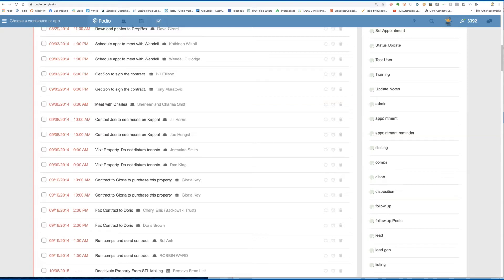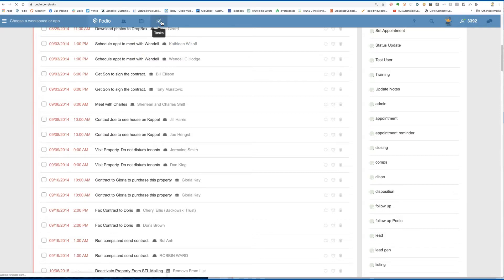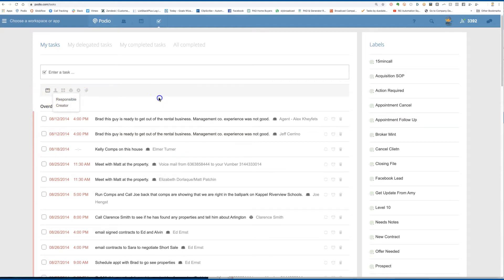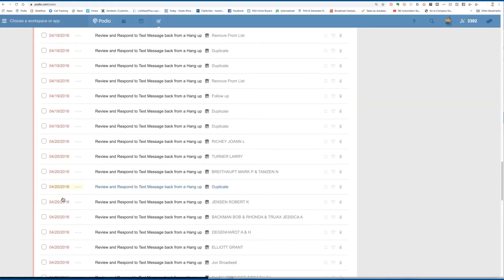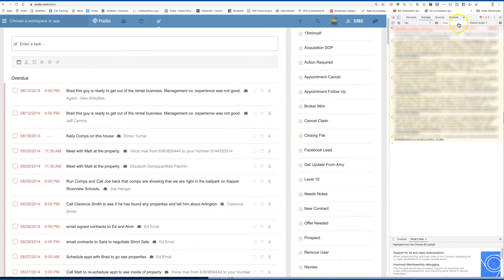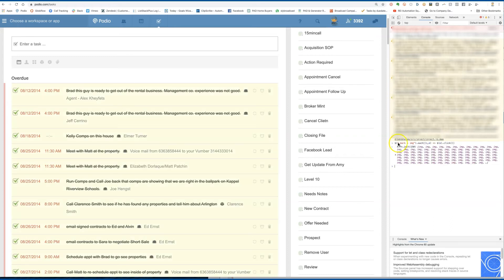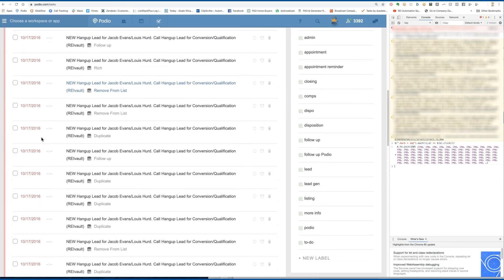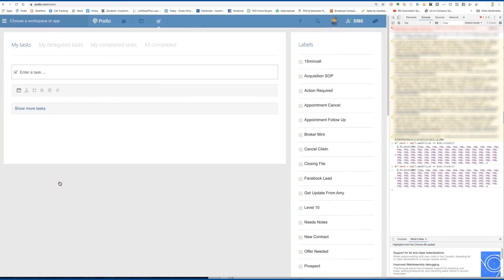Bulk Deleting Task in Podio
- In this video we go over how you can bulk delete your overdue task in Podio